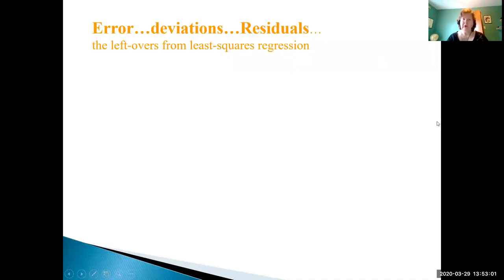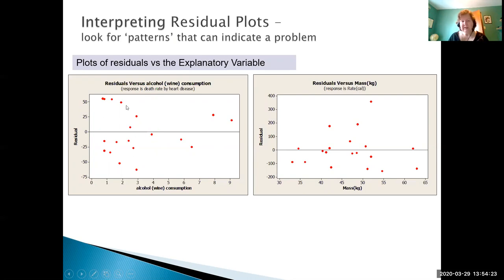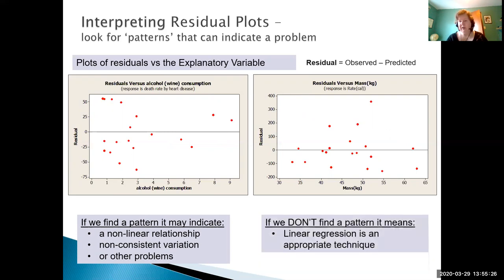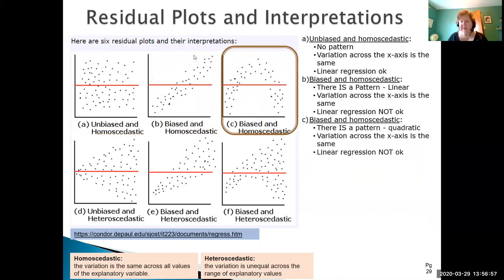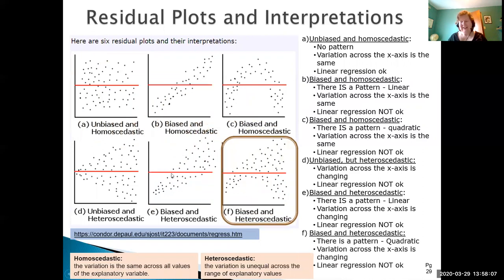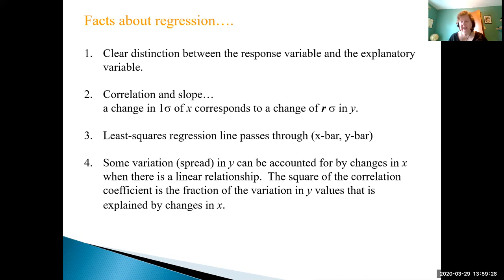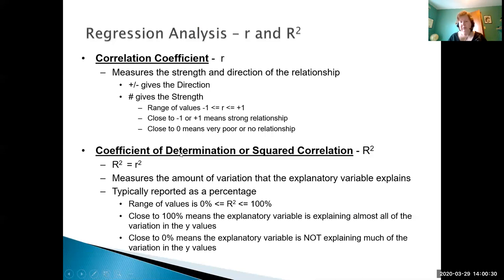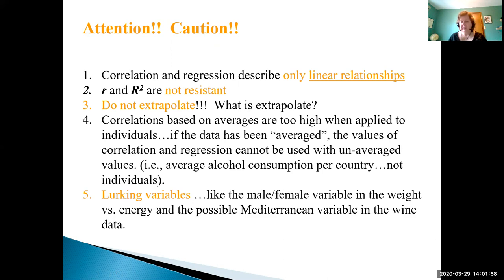Linear Regression - 04 - Residual Plots and Regression Wrap-up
A review of residuals and interpreting residual plots and wrapping up regression topic.